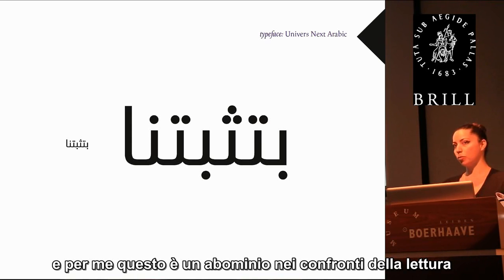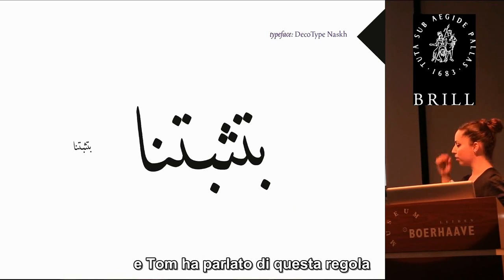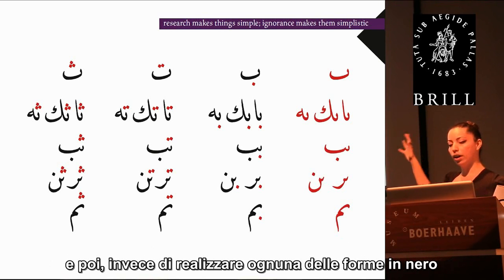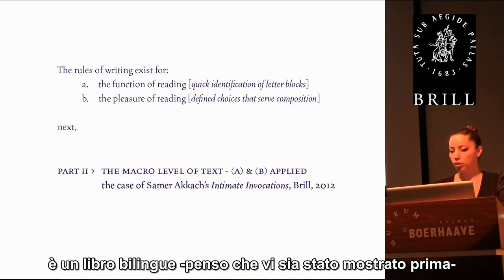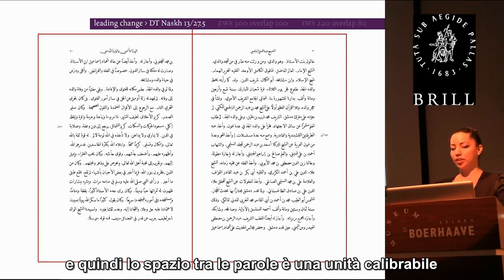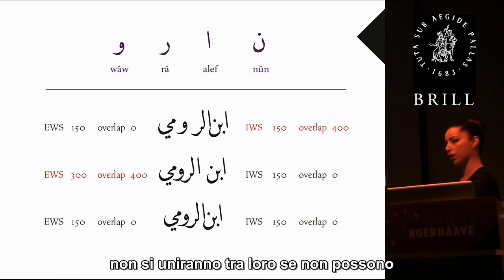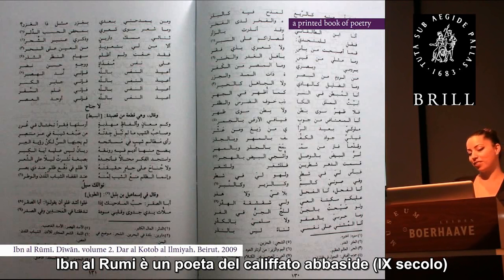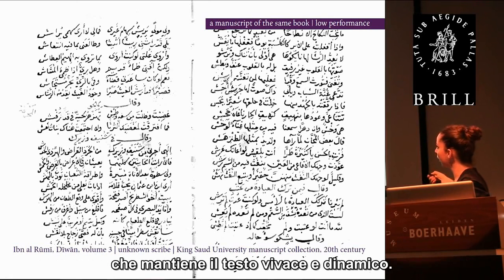Scrittura araba nella tipografia moderna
Lara Captan, designer libanese, racconta le attuali problematiche e alcune interessanti soluzioni per rendere giustizia tipografica al testo in arabo. Questo intervento, in occasione del "Literate & Learned. Brill: 330 Years of Typography in the Service of Scholarship", segue il contributo di Thomas Milo a questa conferenza.
Il filmato originale non sottotitolato pubblicato da BrillPublishing è disponibile qui:
Libri in italiano sull'argomento:
S. Cantù, P. D. Corda, "La Scrittura Araba e il Progetto DecoType. Dai manoscritti alla calligrafia informatica", SEDIZIONI, Milano, 2013